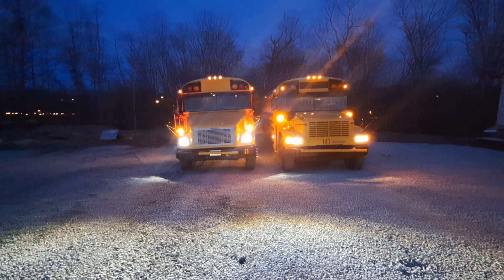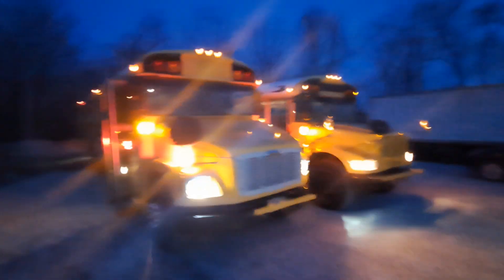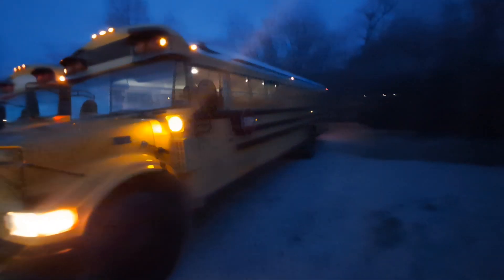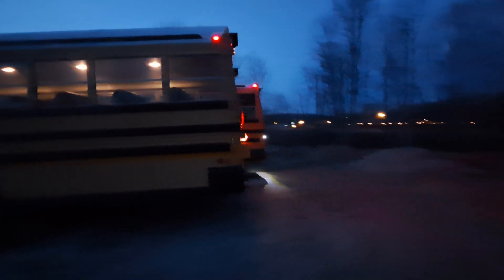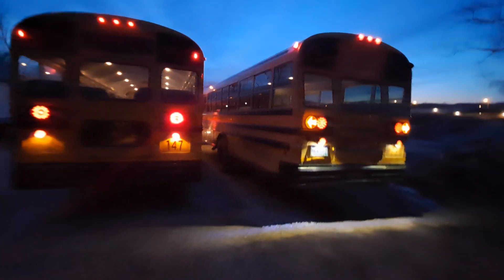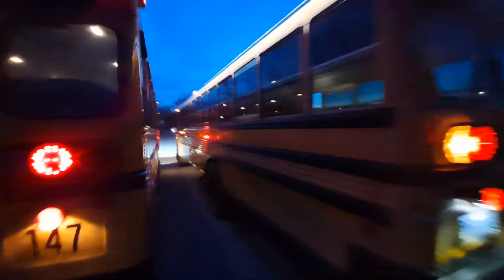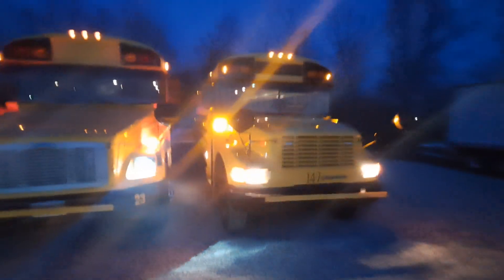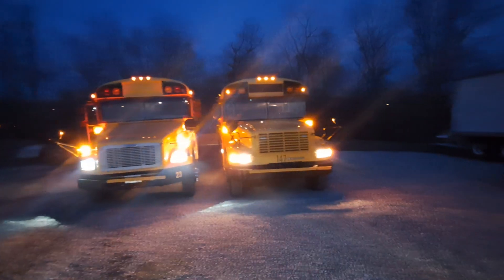Night Time Blue Bird Light Show